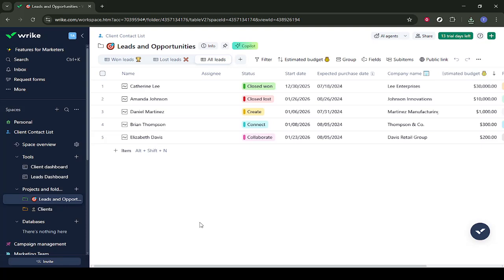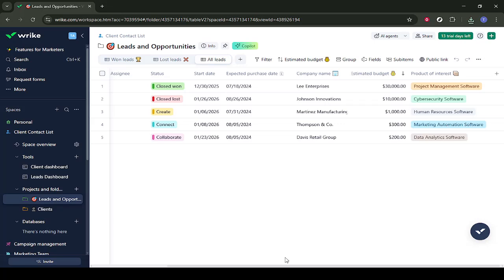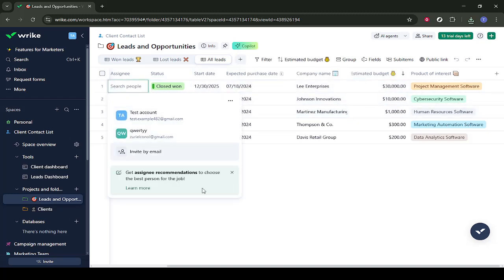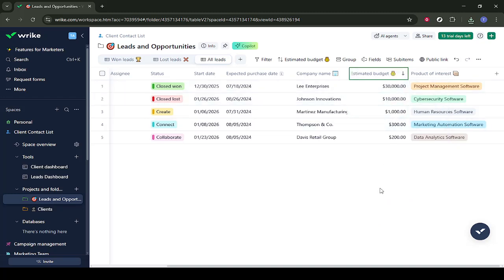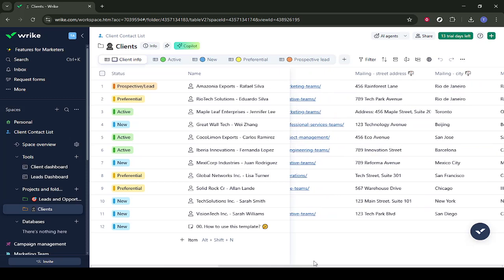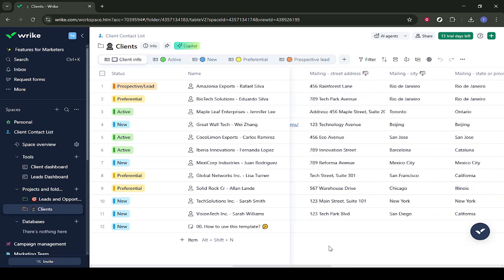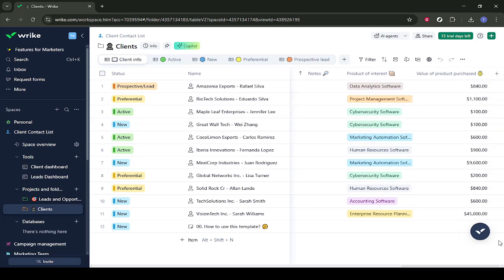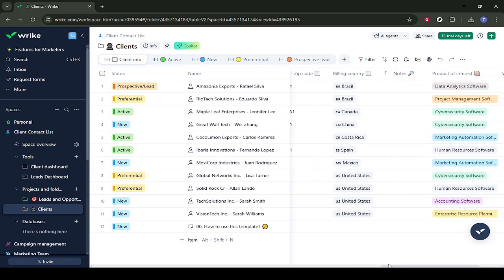How To Manage Budgets And Billings In Wrike [2026 Guide]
In today's video we cover: budget management, Wrike tips, project billing, manage budgets, Wrike tutorial, financial planning, team collaboration, expense tracking, task management, budget software, billing solutions, project management, Wrike features, productivity tools, budgeting techniques, financial software, work management, business budgeting, Wrike for teams

-Google Drive
-Google Meets
-Google Sheets
-Google Chrome
-Google Forms
-Google Gmail